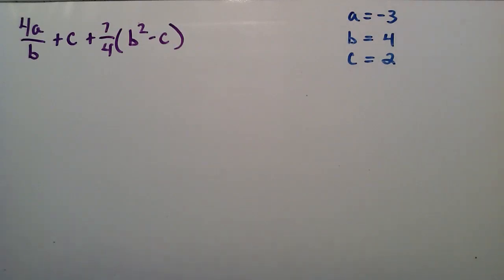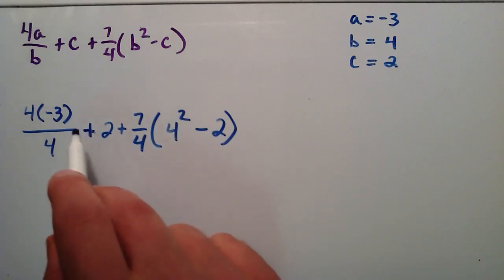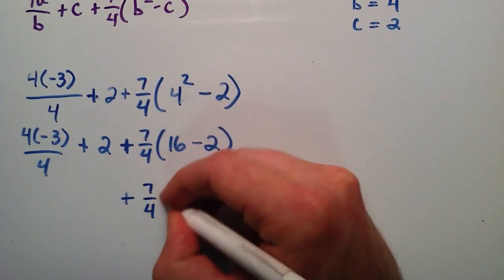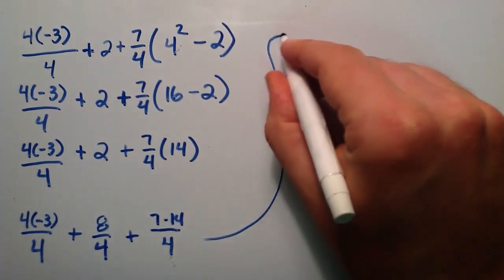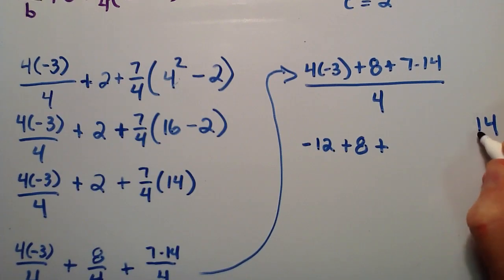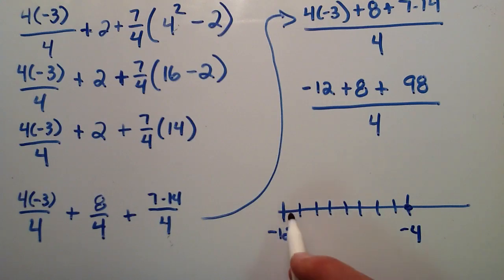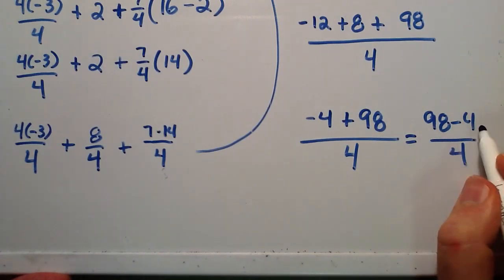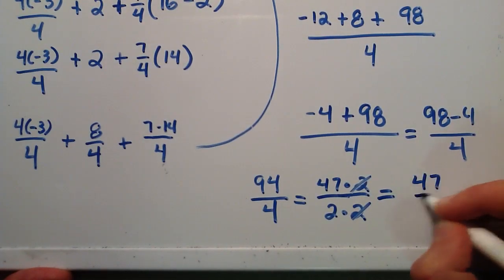Evaluating Algebraic Expressions, Example 2 , Intermediate Algebra , Lesson 23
This tutorial shows another example of how to evaluate variable expressions.